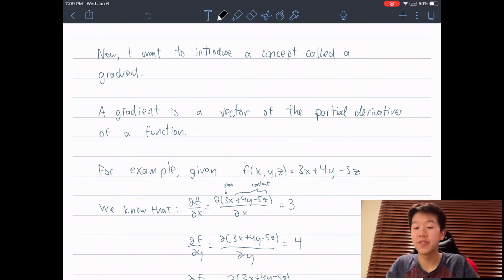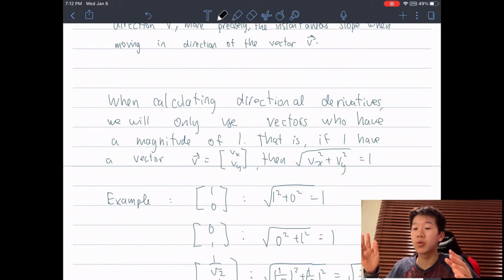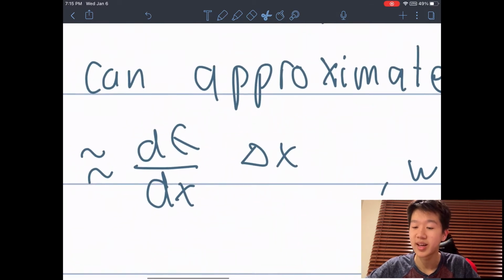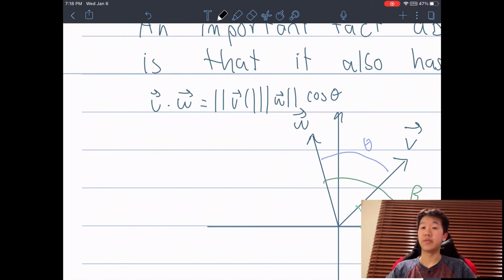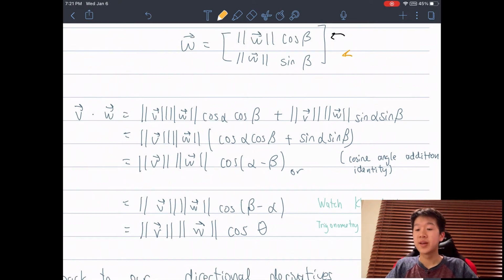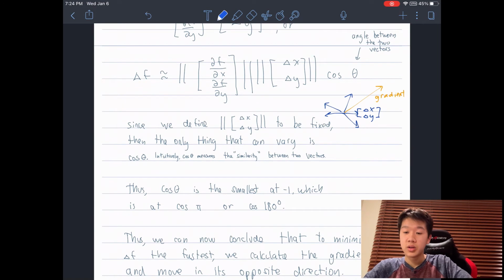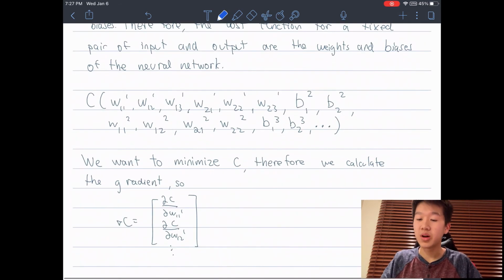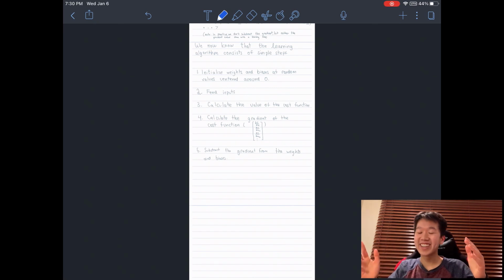What is Gradient Descent | Neural Networks Explained Part 9 | Pooky Codes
In this video, we will look at what gradient descent is and why it works.